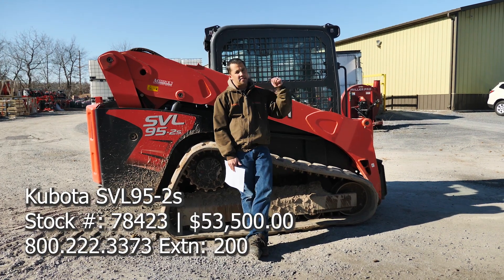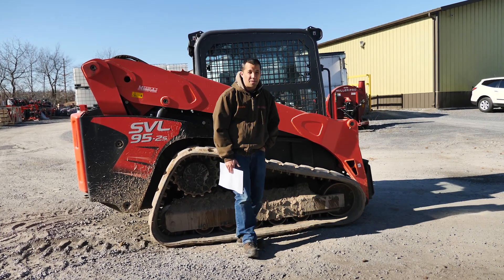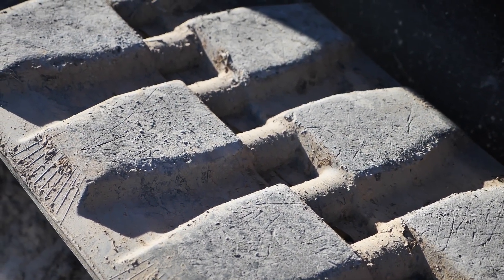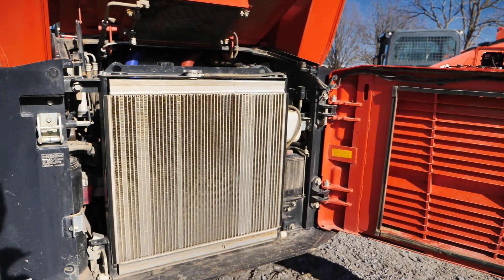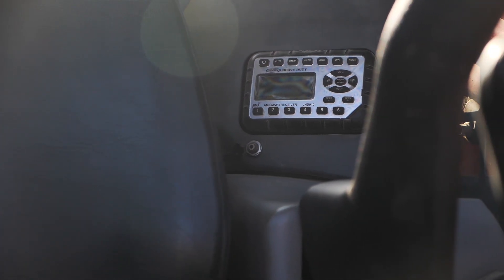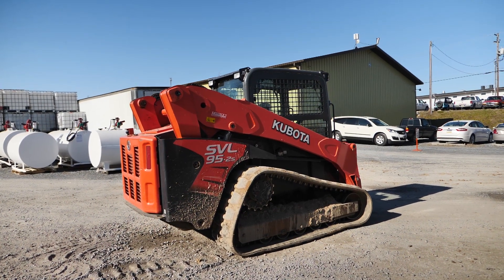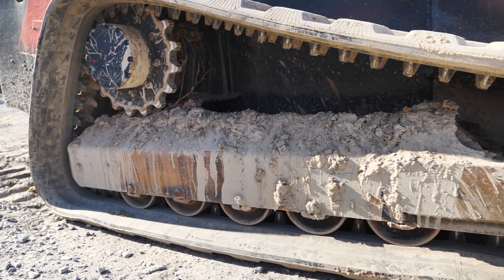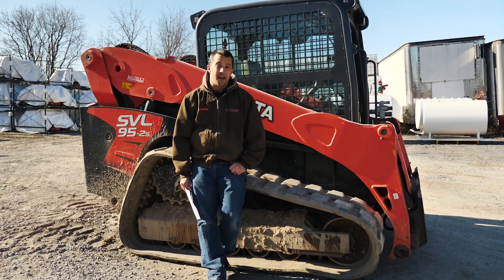Kubota SVL95-2s - Low Hours!